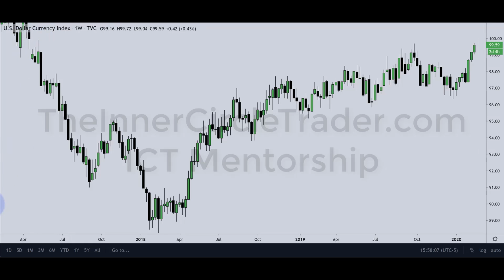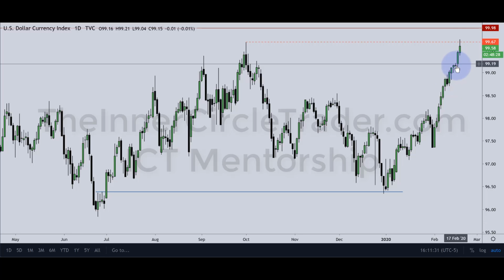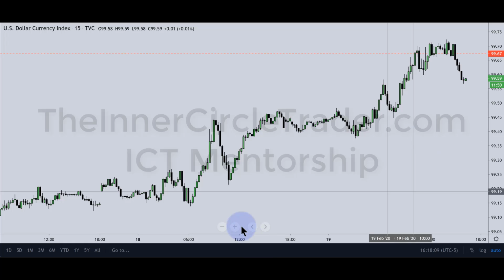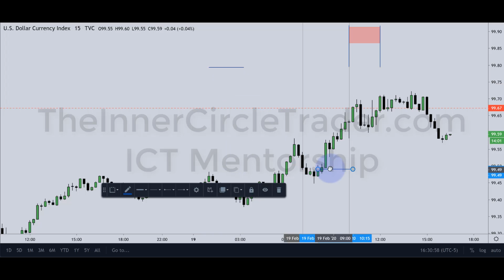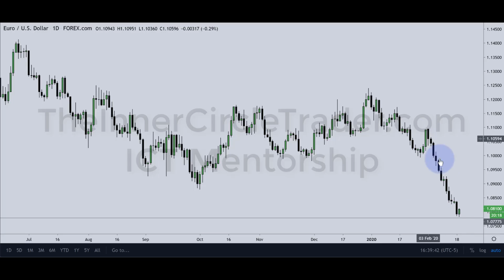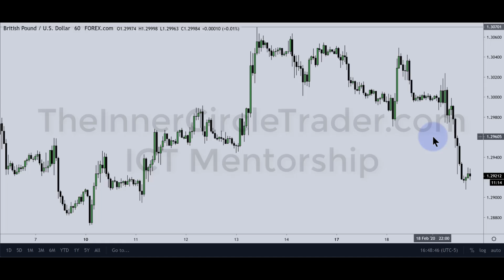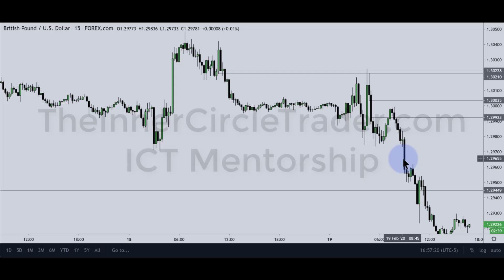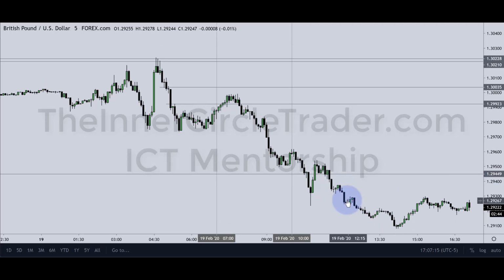14 2 19 20 IMPortant